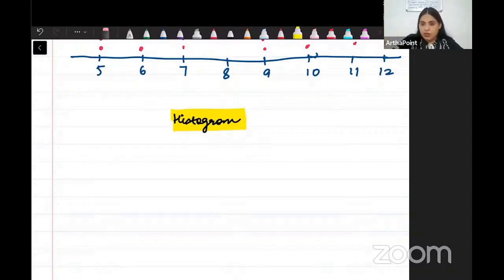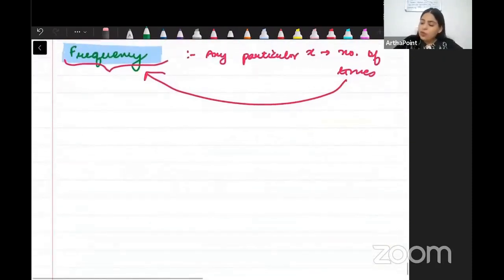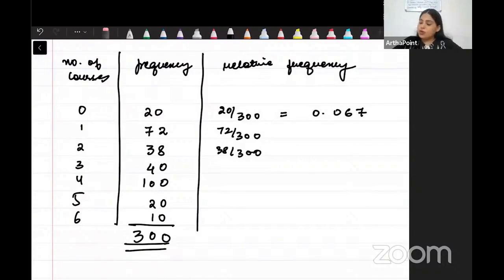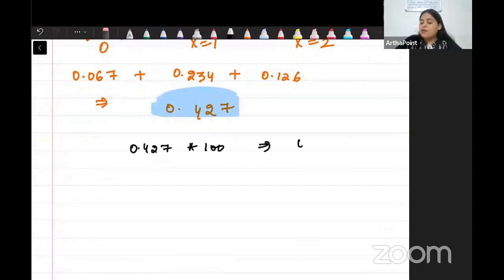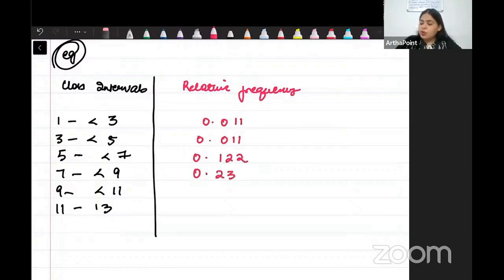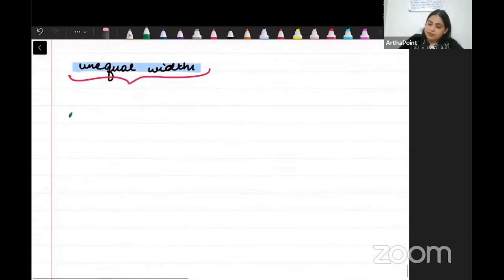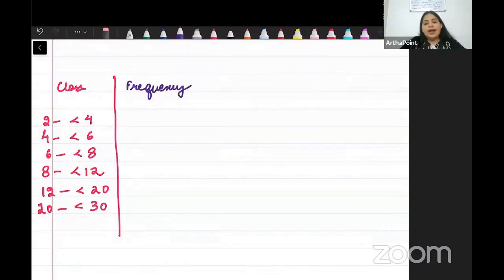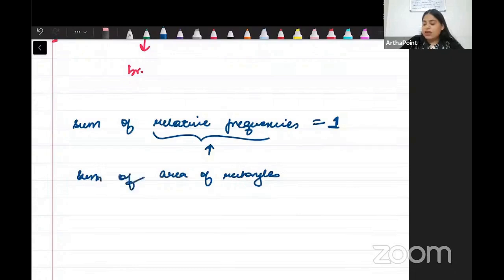Lec 4 | Introductory Statistics Sem 1 | Devore Ch 1 | Sem 1 Eco(H) SME 1 | Overview of Statistics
In this session, Arzoo Ma'am will discuss Ch1 of Introductory Statistics